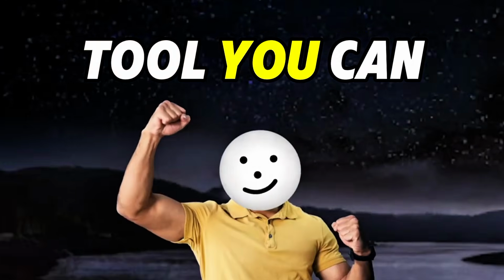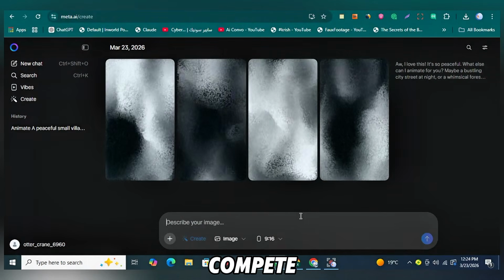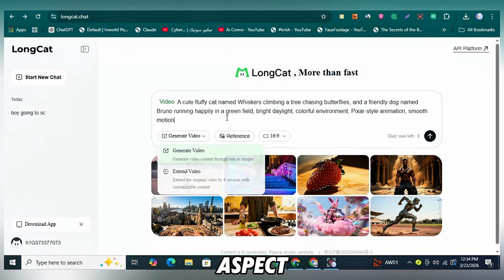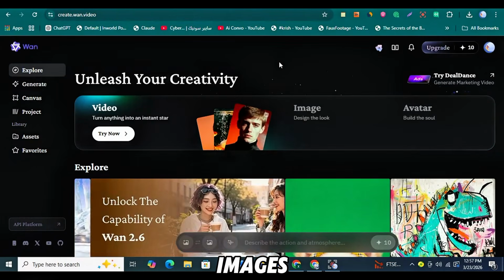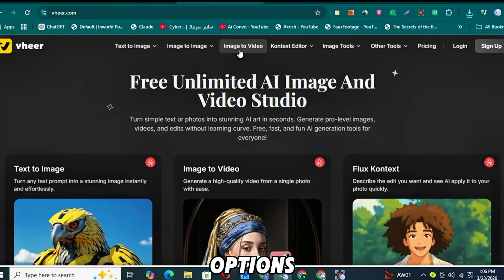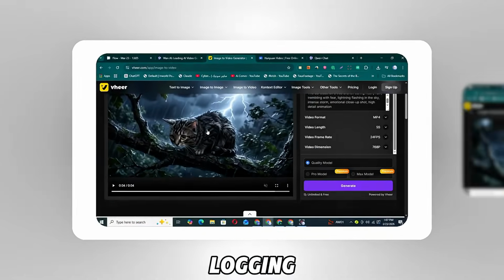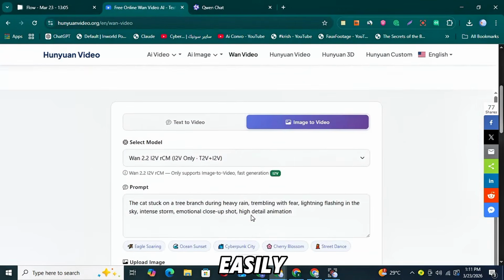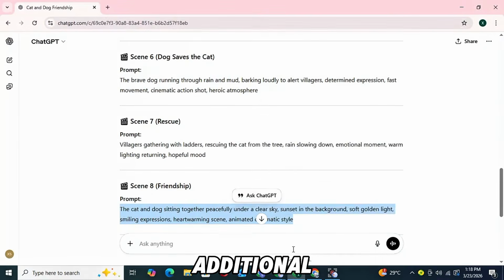Don't Pay for Grok AI | 5 FREE AI Video Generators That Are Better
Grok AI has officially stopped offering free video generation, and many users are now being forced to pay for subscriptions. But what if you could still create high-quality AI videos without spending any money?

In this video, I’ll show you the best free AI video generators you can use right now. These tools allow you to create professional videos for YouTube automation, content creation, and online business—without any cost.

If you're interested in making money online, growing a YouTube automation channel, or scaling your content using AI tools, this video will save you time and money.

I personally use some of these AI tools to generate videos and run my own YouTube automation channel, and they deliver powerful results. Make sure to watch until the end because tools #3 and #4 are the most effective.

⏱️ Timestamps:
00:00 – Grok AI Update (No More Free Videos)
00:35 – Why You Should NOT Pay
01:05 – Tool #1
02:05 – Tool #2
03:10 – Tool #3
04:15 – Tool #4
05:20 – Tool #5
05:40 – Bonus Tool

💡 What You’ll Learn:

How to create AI videos without paying
YouTube automation using AI tools
High-income skills using AI

💬 Comment “AI” and I’ll share more free tools with you.